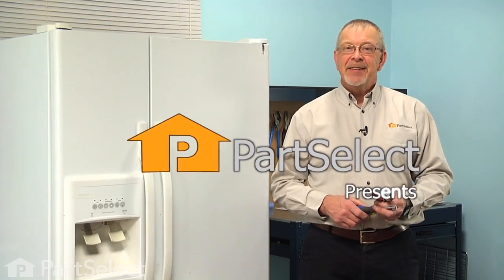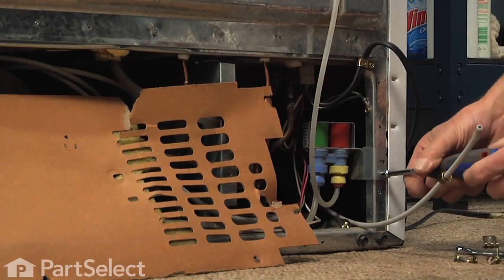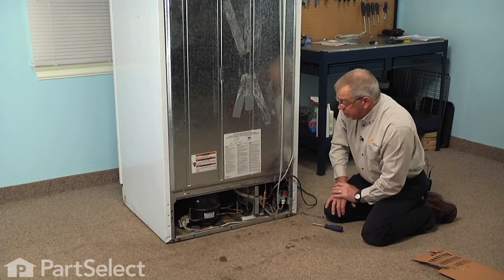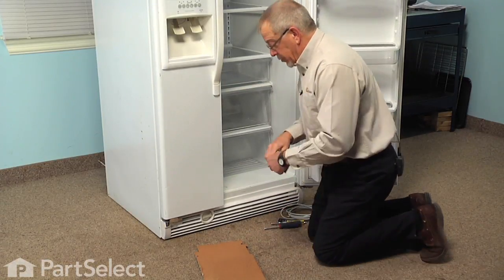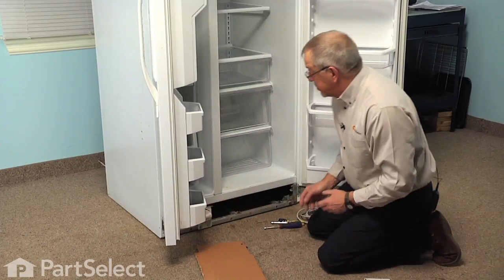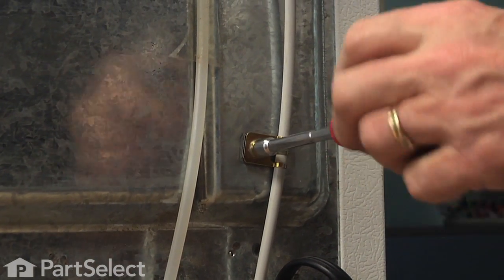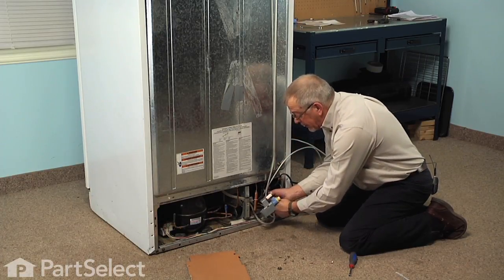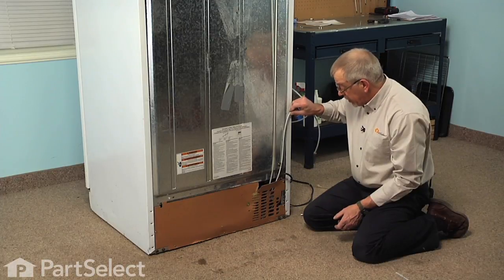Refrigerator Repair - Replacing the Filter Inlet Water Tube (Whirlpool Part # 8201597)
Click here for more information on this part, installation instructions and more.

This particular Filter Inlet Water Tube is specific to Whirlpool manufactured brands including Admiral, Estate, Inglis, Kenmore, KitchenAid, Roper, Maytag, Crosley, Jenn-Air, Hardwick, Magic Chef, Amana, Glenwood, and Caloric. To find a Filter Inlet Water Tube specific to your model,

If your refrigerator is having any of these symptoms, then replacing the filter inlet water tube could solve your appliance problem.
1) Refrigerator leaking water

Tools used for this repair/replacement:
1) 5/16ths nut driver
2) ¼ inch nut driver
3) Putty knife
4) Half-inch wrench
5) 1/4-inch socket and a small ratchet